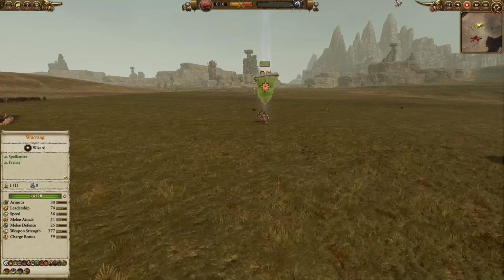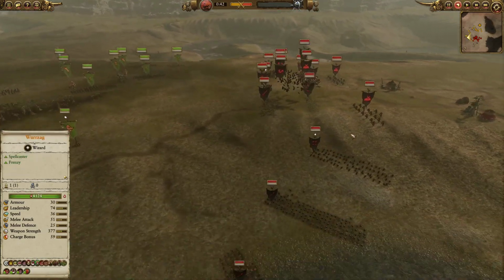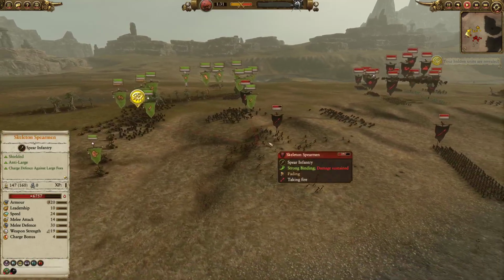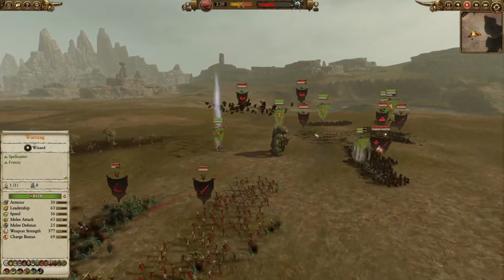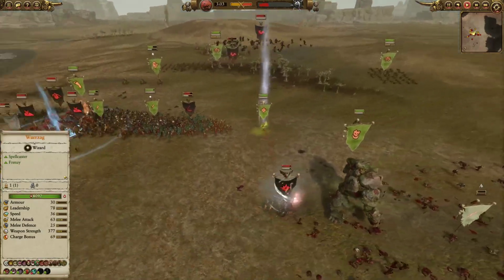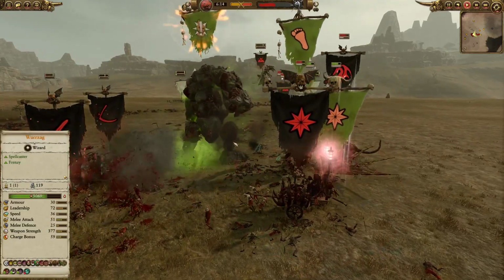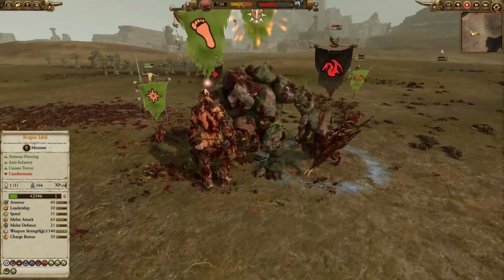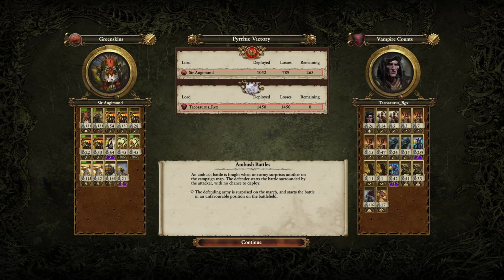2 Giants and a Rogue Idol - Vampire Counts vs Greenskins - Total War: Warhammer 2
Rated B for Big